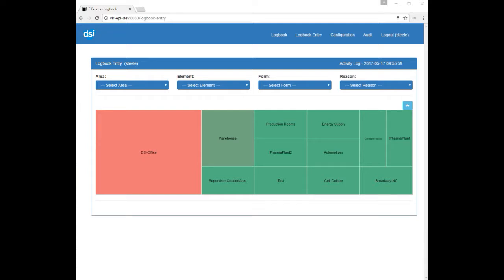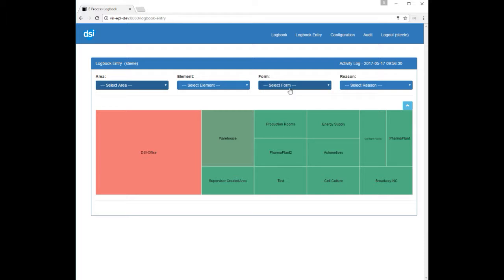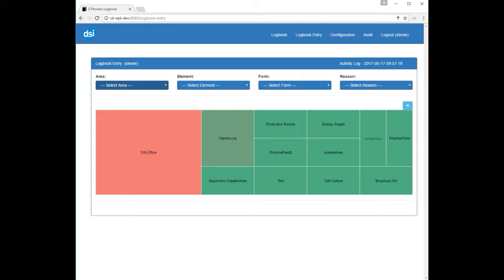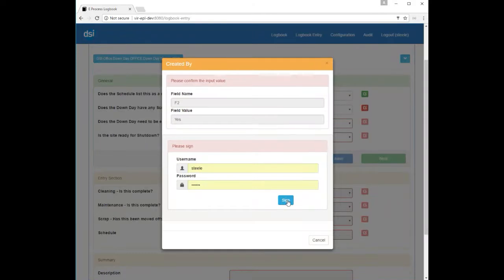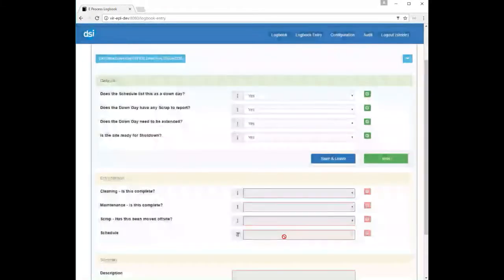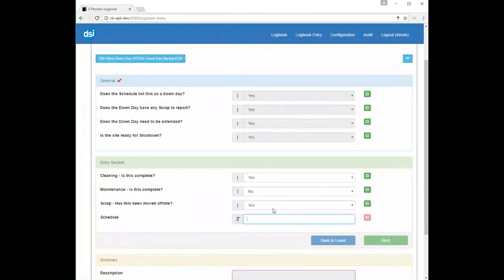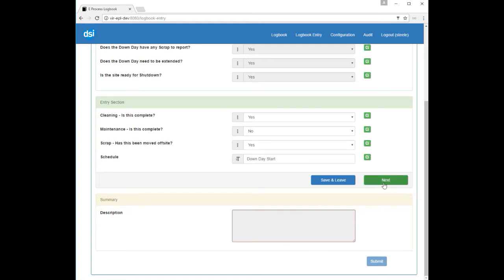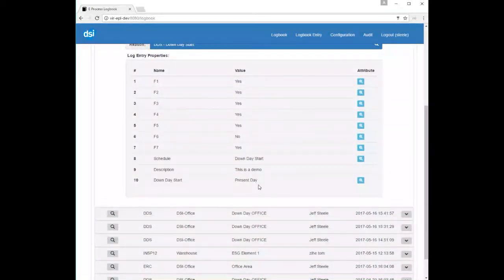EPLuA - Entering a Logbook Entry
This video demonstrates how easy it is to enter a logbook entry into the EPL Database.